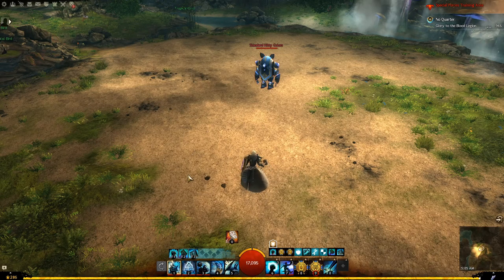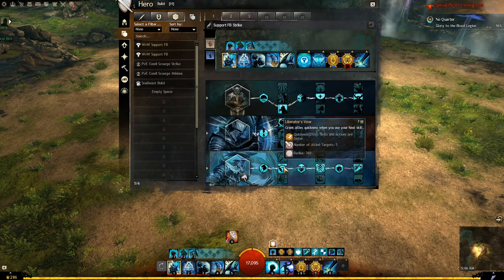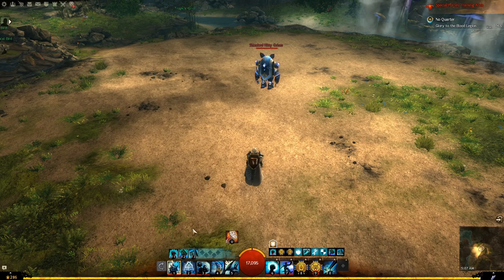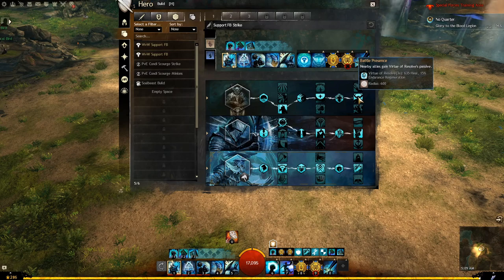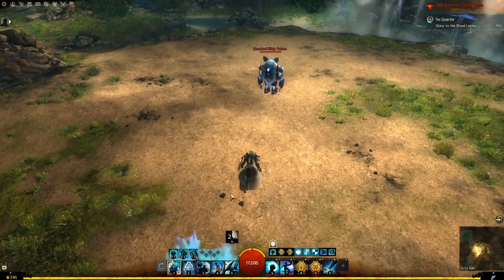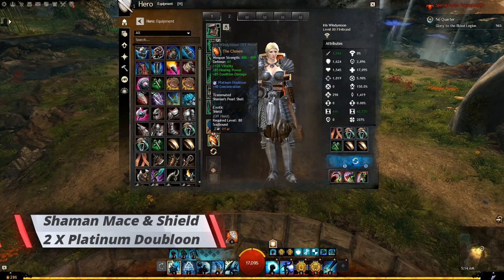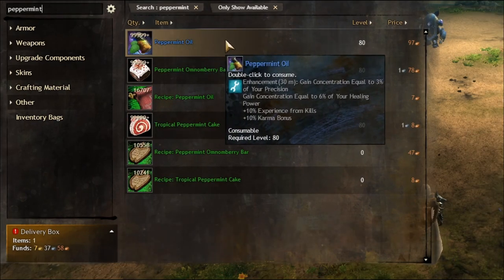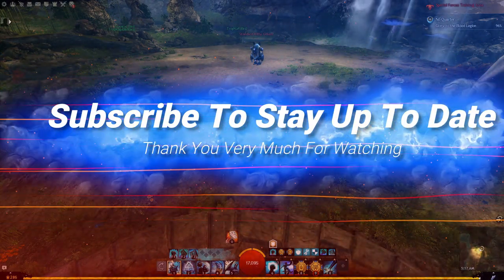GW2 Quickness Firebrand 2020 - Build Guide For Beginners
This Build Guide is for GW2 Quickness Firebrand. It is a very simple and short guide to keep perma quickness 100% of the time for the entire party. The build is also known as GW2 Quickbrand.

The guide is very beginner friendly and uses only few skills to make it simple and easy. Total cost is about 10-15 gold. GW2 Cheap Builds is something I try to focus on to encourage everyone to get started.

The build is much stronger than described in the video and can do a whole lot more. But I tried to make things short and simple to get you started. And also focused on your personal sustain in terms of traits and gear.

However, I highly recommend that once you get used to the build, try to read the rest of the traits and skills to know what else you can do with the build

This build can be very good for some organized group content, like : Strike Missions - Dungeons - Open World Metas - Low Level Fractals.

I would really love to know how did the build work for you. Was it easy to keep quickness 100% ? Were you able to stay alive with no issues? Did you notice how much more damage your squad was able to do?

Let me in the comments below :)

Guild Wars 2 - Strike Missions Tutorial - HOW THEY WORK & WHY YOU SHOULD DO THEM